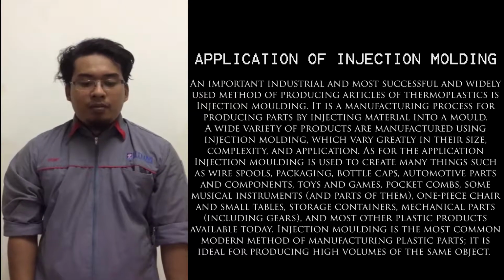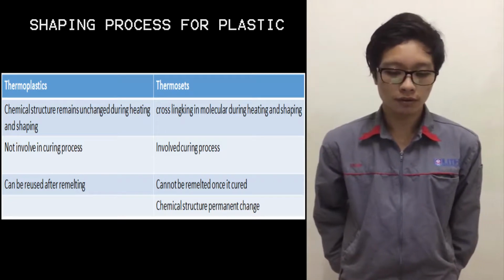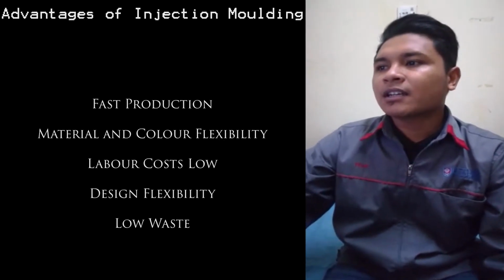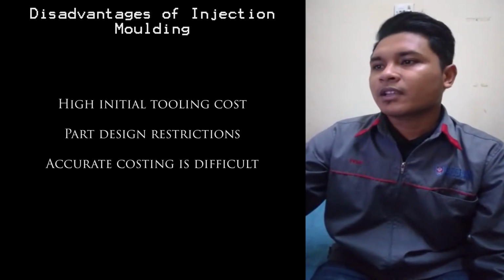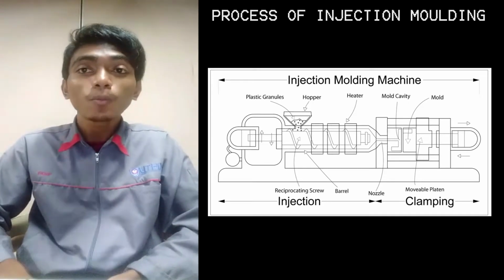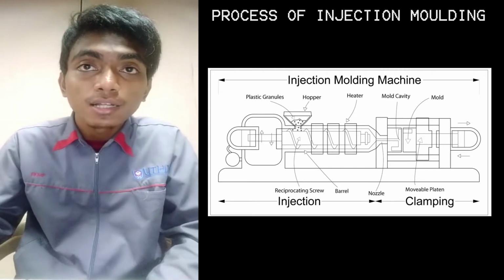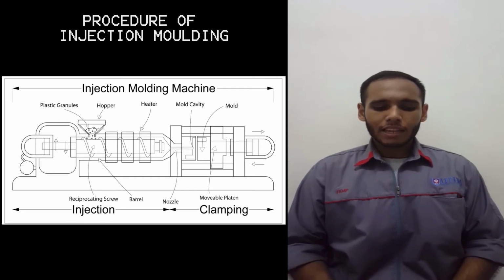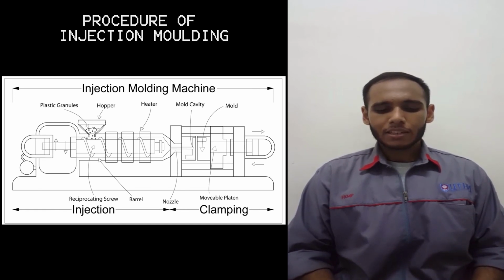MANUFACTURING ENGINEERING PLASTIC